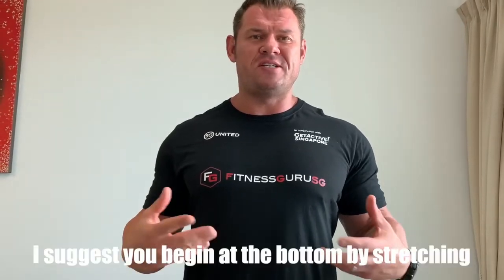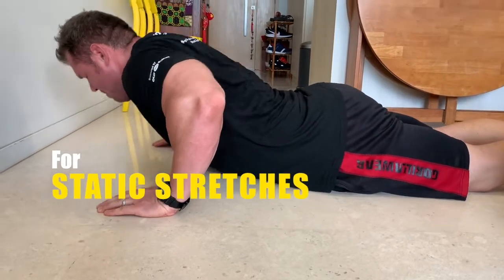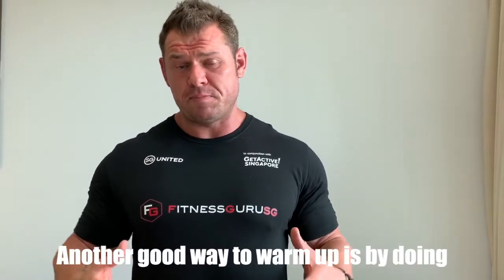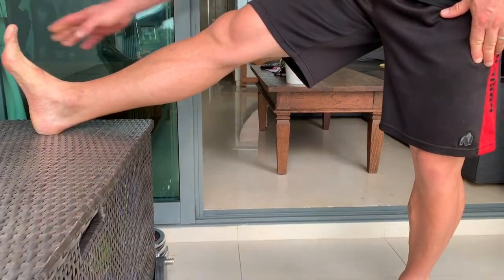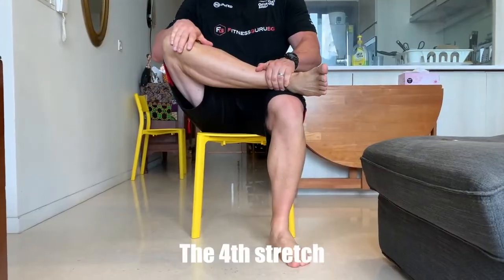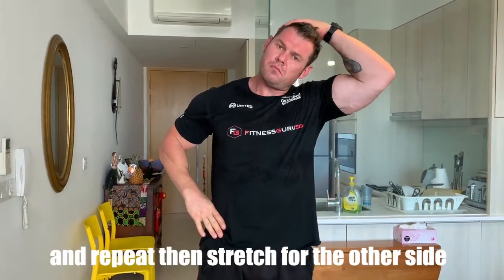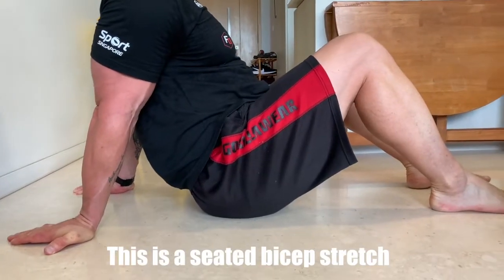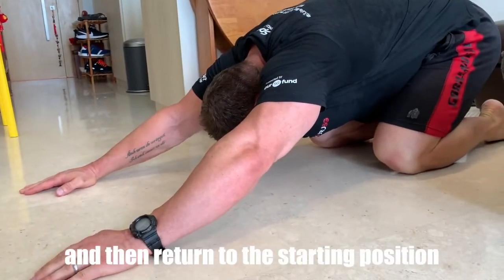Home Training Series (Part 4) - Flexibility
☝️ Flexibility is something even the very dedicated gym goers often neglect - I can attest to that myself!

⏳ Generally we neglect it because we have limited time and so we prioritise our actual training over stretching, which makes total sense!

💪 To really make a dent in your flexibility you need to find time to devote to it and this might not be at the end of your workout.

👊 I would still always prioritise movement or training over stretches if I had to choose but if you want to be at your best, feel good and perform optimally you should try to allocate some time on a regular basis to flexibility work!